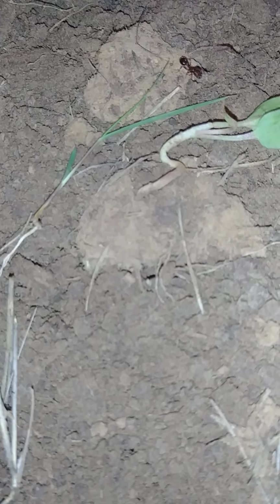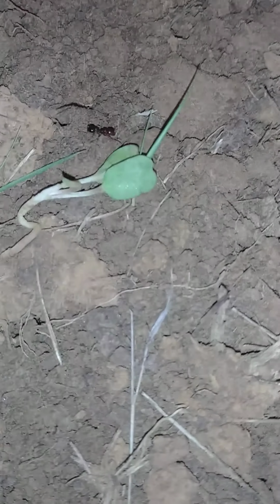My fire ant colony